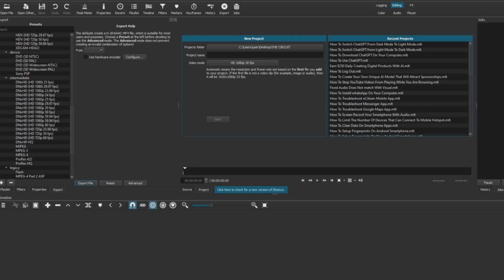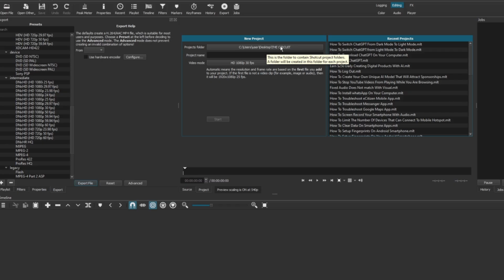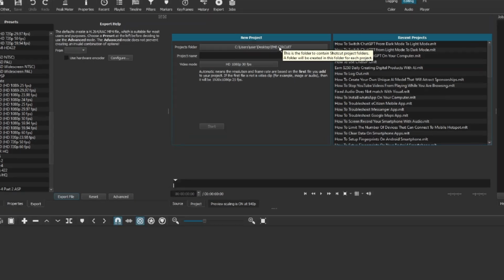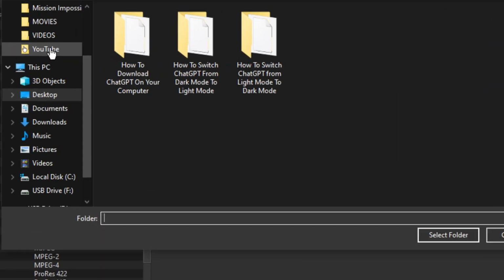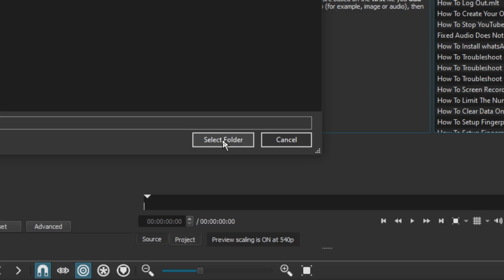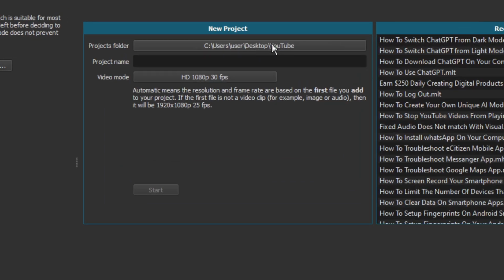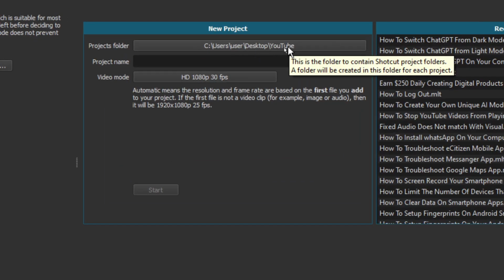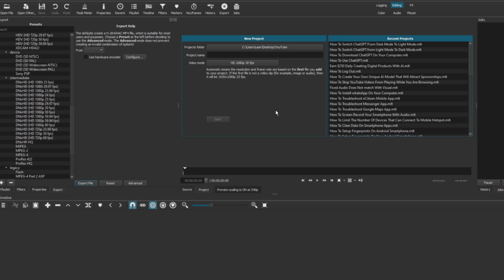How To Change Project Folder In Shotcut Video Editor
Want to organize your Shotcut projects better? In this tutorial, I'll show you how to change your project folder in Shotcut Video Editor. Whether you're looking to save space, keep your files structured, or move your projects to a different location, this step-by-step guide makes it easy!

📌 What You’ll Learn:
✅ How to set a new project folder
✅ How to move existing projects to a different location
✅ Best practices for organizing Shotcut projects

Keep your editing workflow smooth and organized!